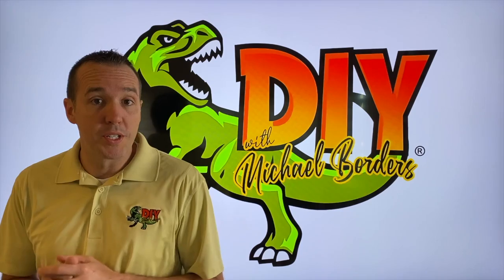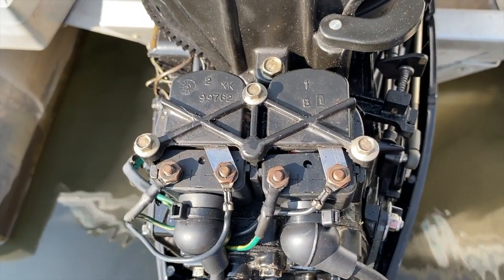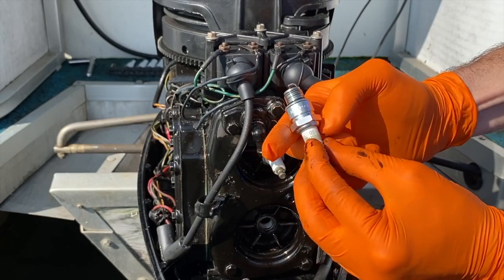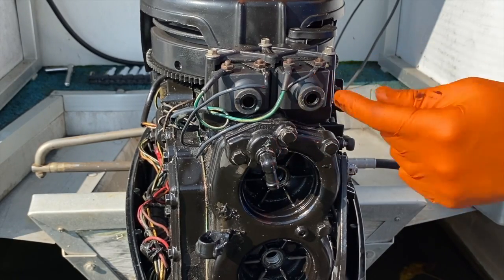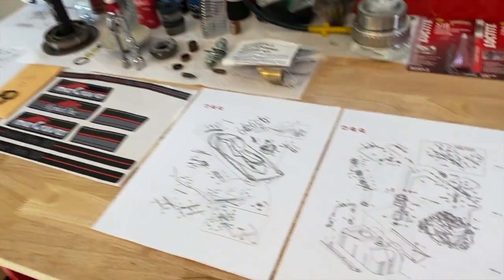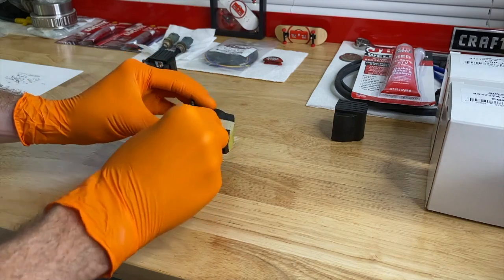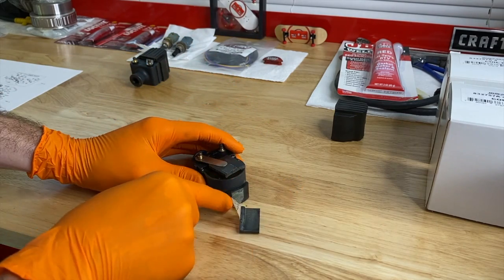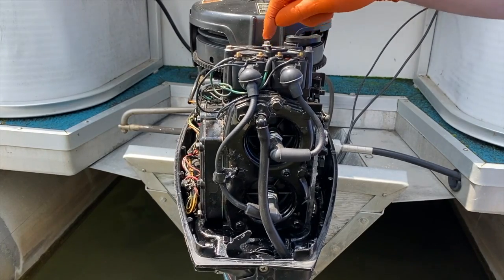Outboard engine bogging/sluggish at high RPM - Common cause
Ignition coils

RTV sealant

NGK spark plugs

Spark plug wires/boots

Spark plug gap tool

Wire cutters

Dielectric grease

1.  Replace outboard Ignition Coils

2.  How to build your own custom logo skateboard

3.  How to mount your skateboard on the wall

4.  De-winterize outboard boat engine (PART 1)